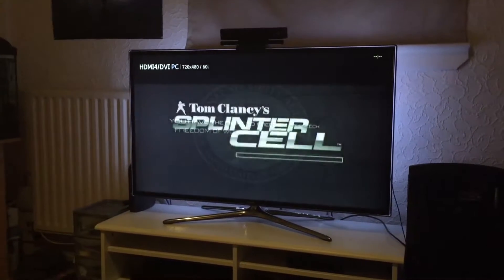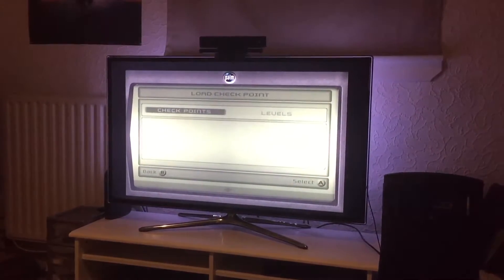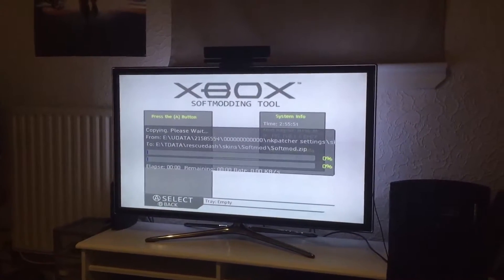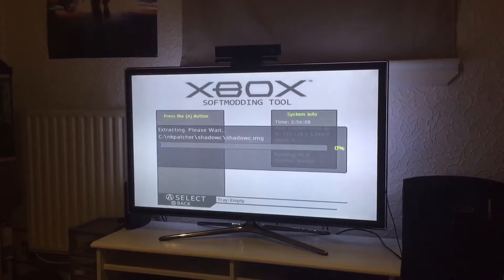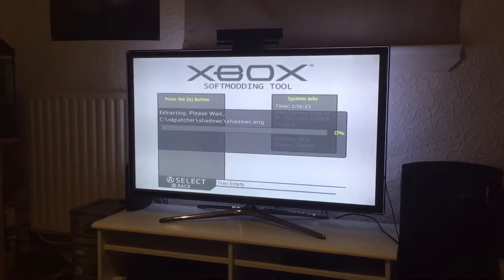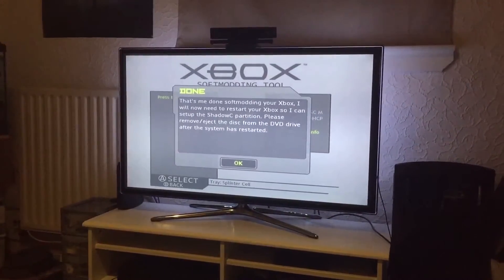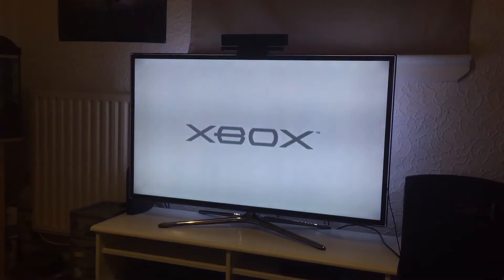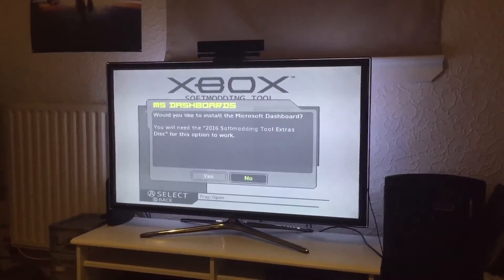2016 Softmodding Tool preview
This is my rebranded 2014 Softmod Kit, I changed that much that it became its own thing.

Using custom apps to do specific tasks, like eeprom backing up, virtual eeprom installation & dashloader v0.7.